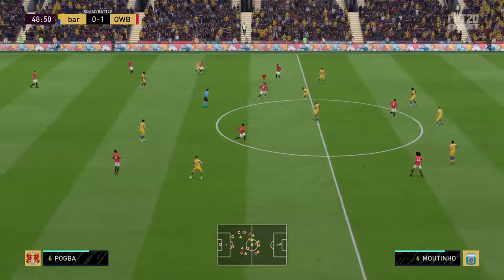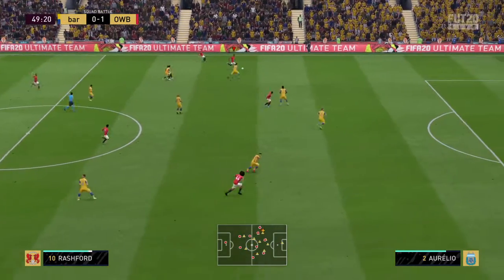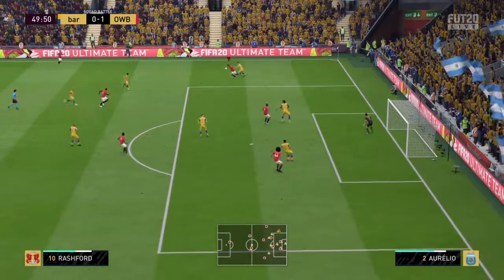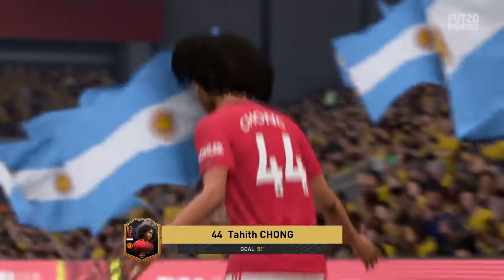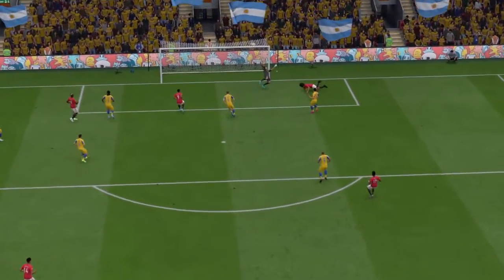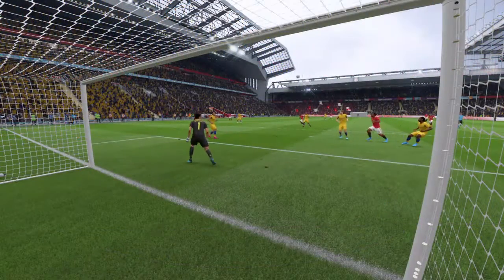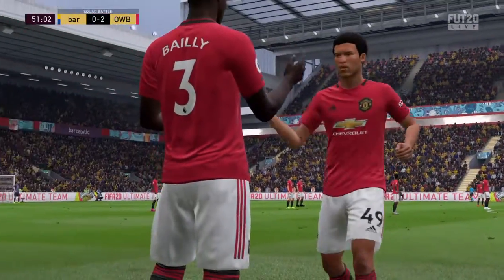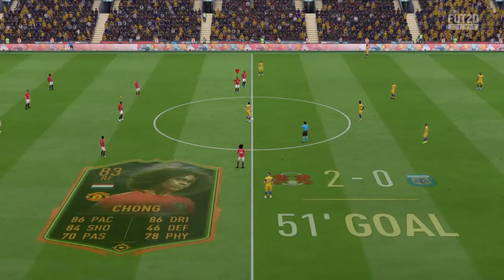FIFA 20_20200123194707